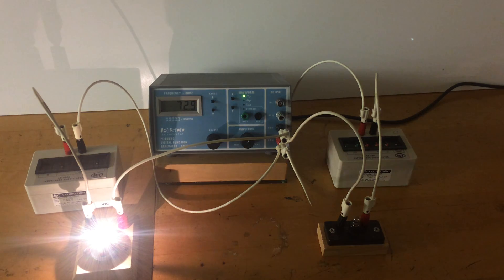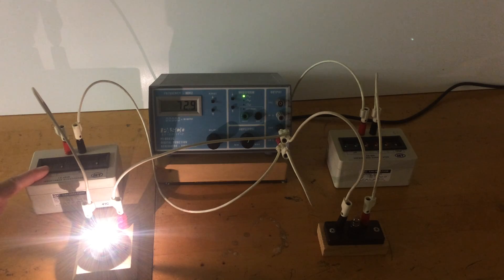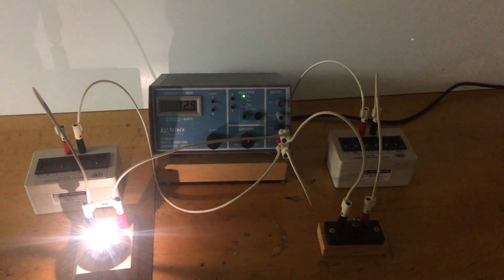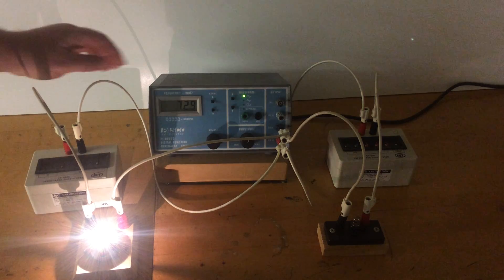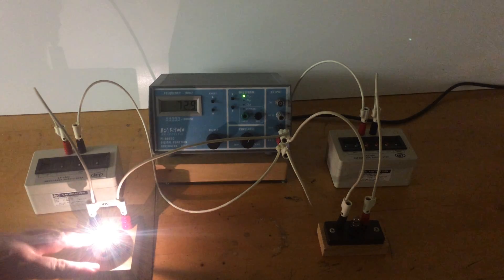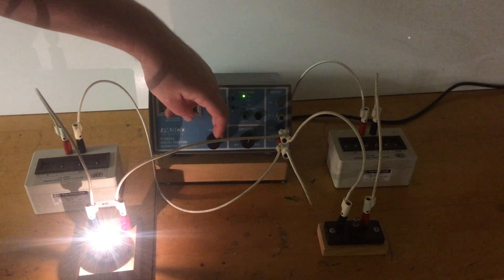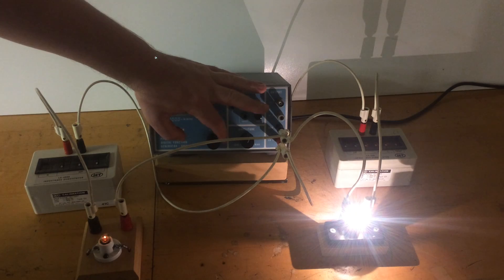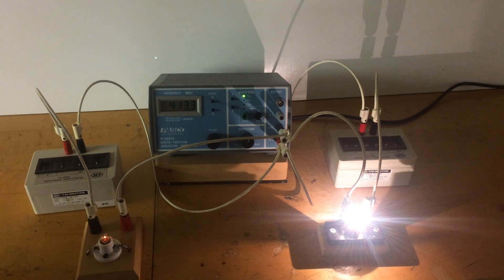LC frequency relationship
Sierra College Physics Department. Frequency dependence comparison between inductors and capacitors.